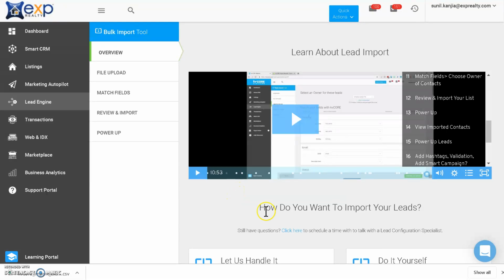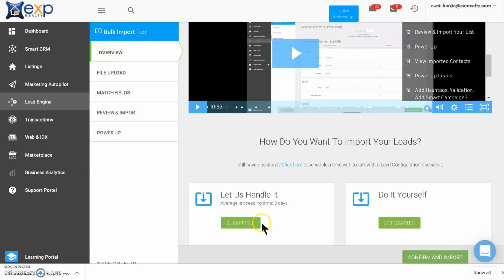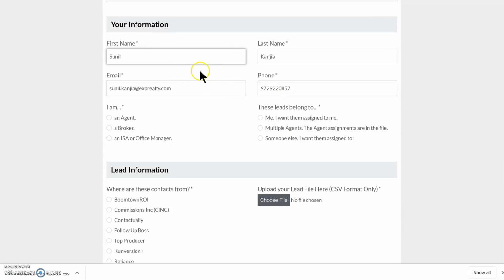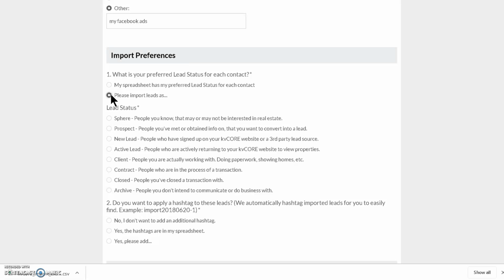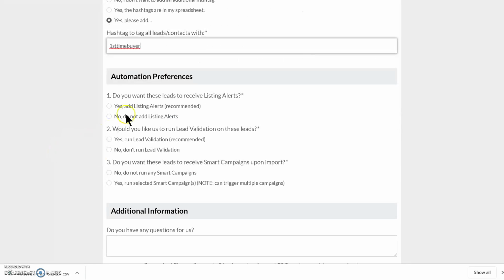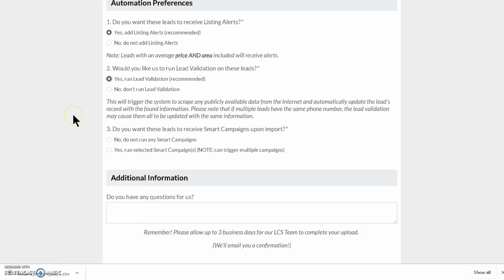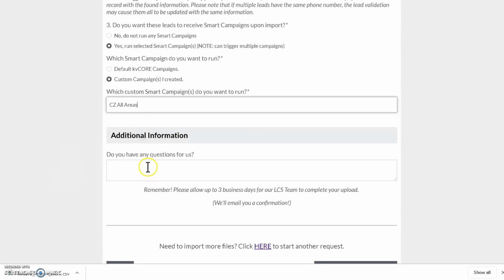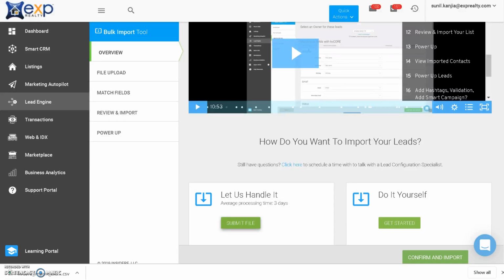Recording #25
kvCORE Lead Import